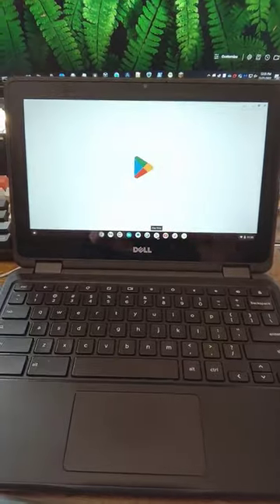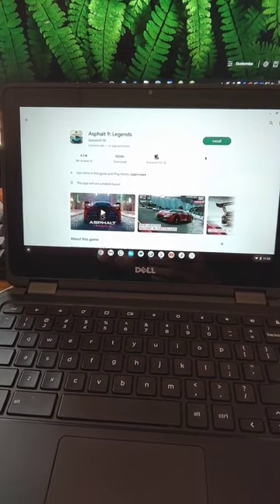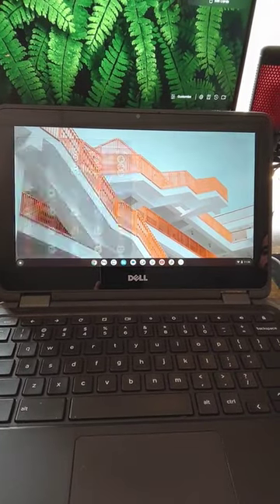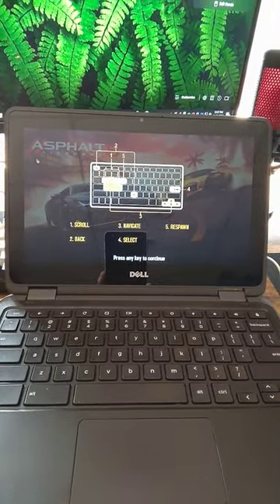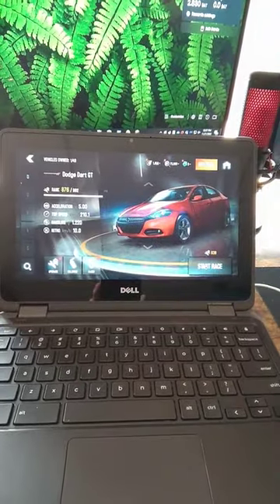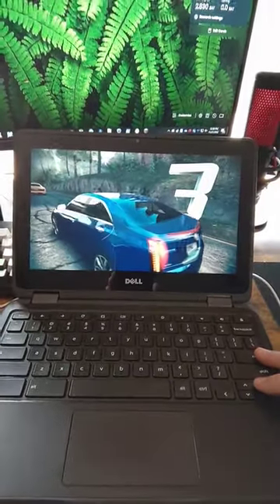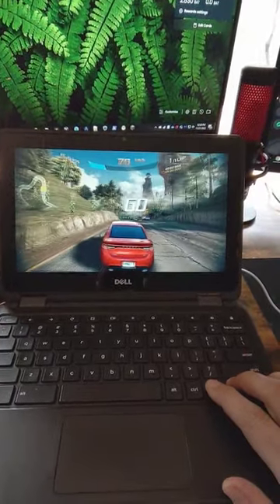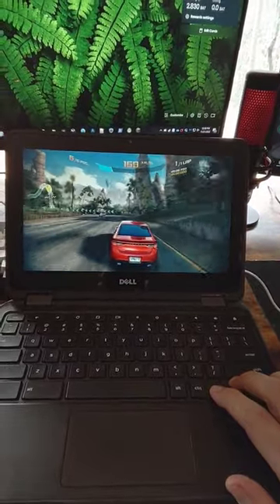Can you play games on a Chromebook?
Do you want to play games on your Chromebook? Well, in this video, we'll show you how to do it!
Chromebooks are great for everyday use, but they're not perfect for gaming. In this video, we'll show you how to play games on your Chromebook using a few simple tips. Whether you're a beginner or a expert, we'll teach you how to play games on your Chromebook in this easy video!